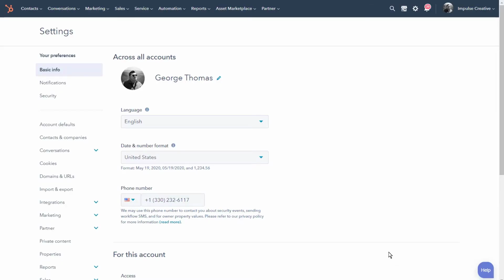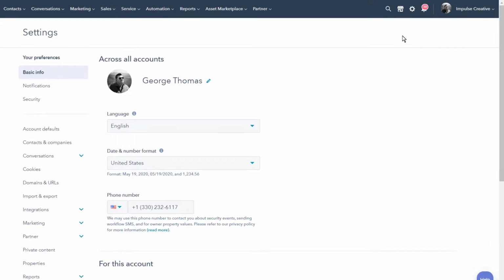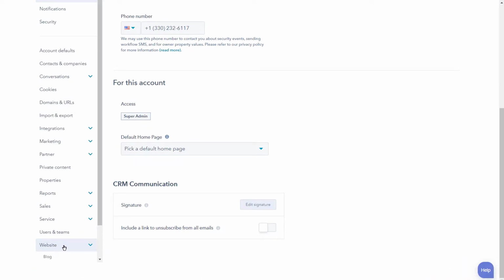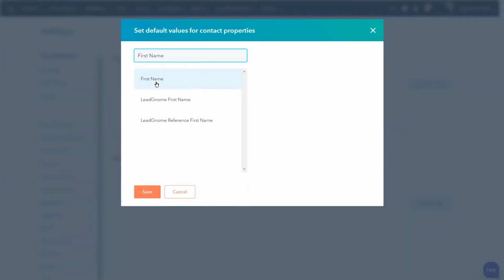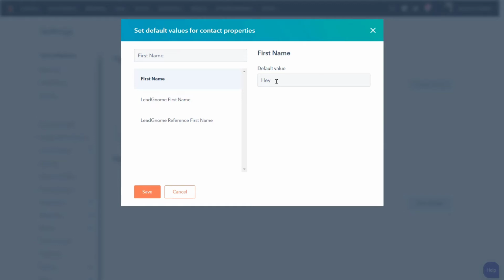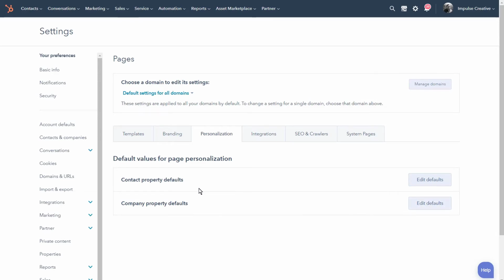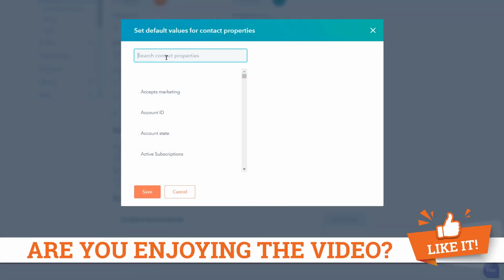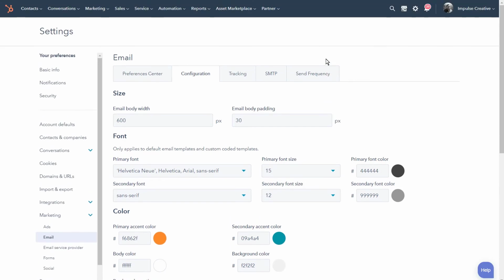Set Your HubSpot Default Personalization Tokens [Email & Pages]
Are you using personalization tokens in your email and or website pages? Have you ever had an issue with said personalization? When that happens, it’s no good.

In this video, we’re going to talk about how to set your default properties for your personalization tokens in HubSpot.

I show you how to set the defaults for email as well as landing pages. I also share a couple pro tips along the way.